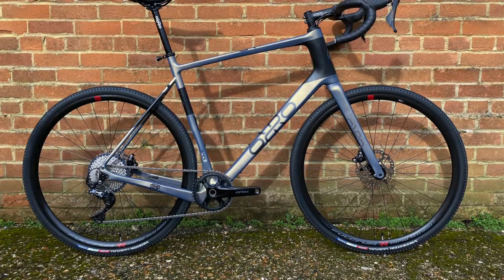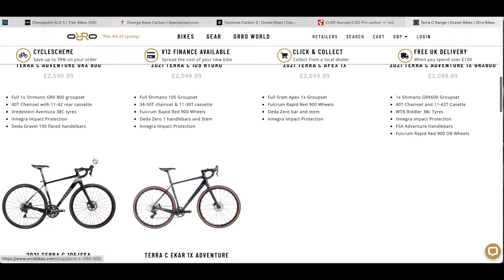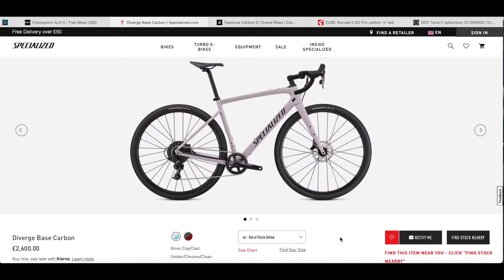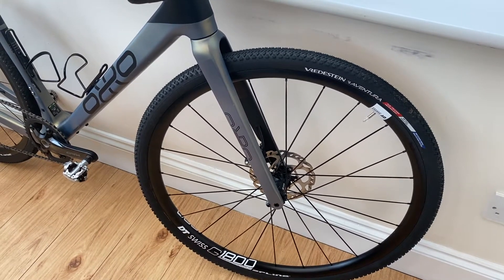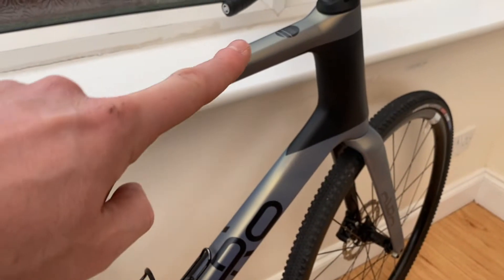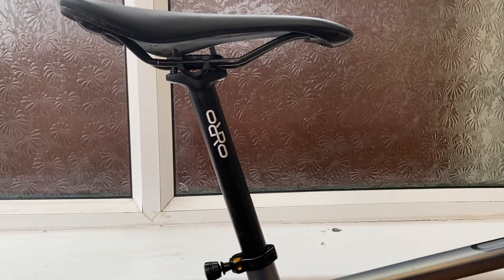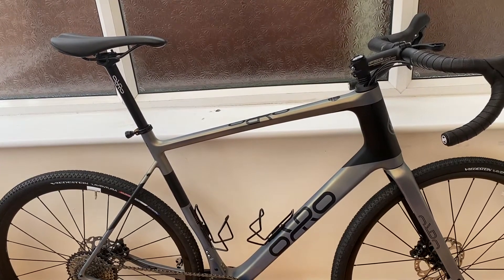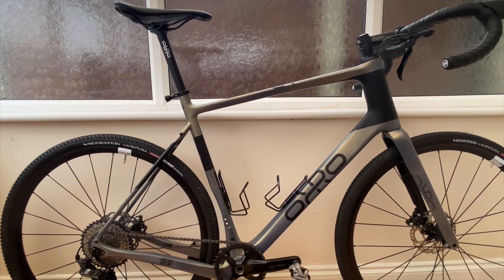2021 Orro Terra C Gravel Bike - Details And First Ride Review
Details and initial thoughts on the 2021 Orro Terra C Adventure 1x GRX Gravel Bike.

Forgot to say in the video that the bike weight without pedals, bottle cages or Garmin mount and with original Fulcrum Rapid Red 900 wheels comes in at 9.37kg in size XL

Hit me up with any questions about the bike!